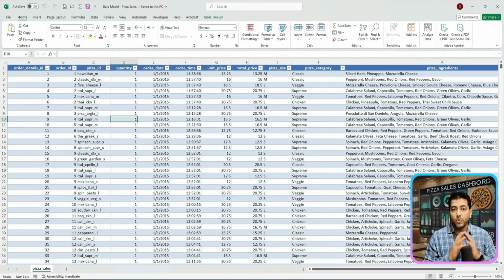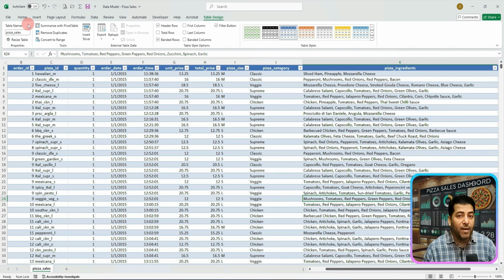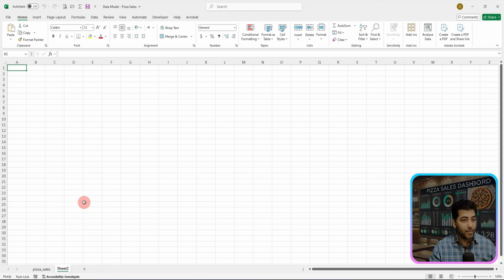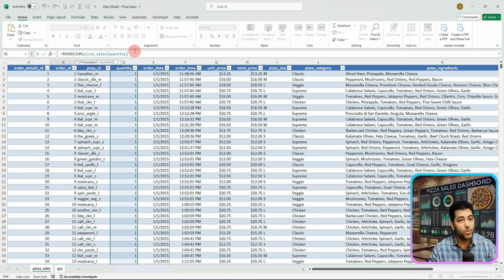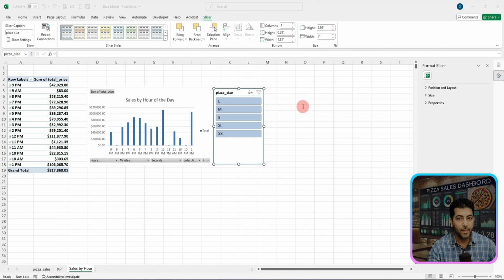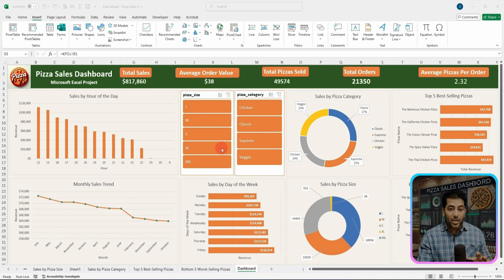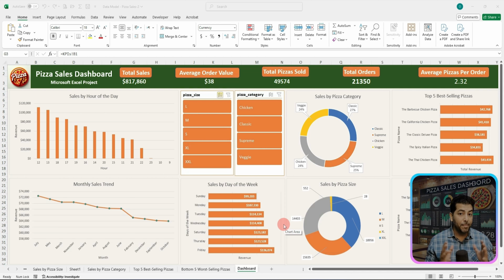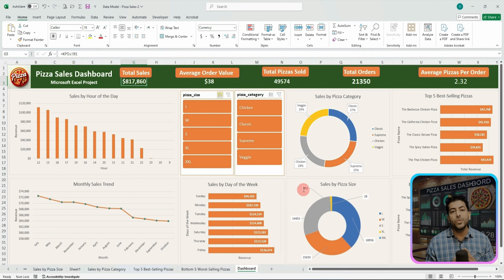From Zero to Data Hero Your First Microsoft Excel Pizza Sales Analysis Project!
Hey there, friend! 👋
Do you remember the very first project you worked on as a budding data analyst? The excitement, the challenges, and maybe even a bit of nervousness? We’ve all been there, and today, we’re diving into a project that takes us right back to those feelings. 🎯

In this video, I’ll guide you through a Pizza Sales Analysis project—perfect for beginners or anyone wanting to relive that first exhilarating experience of turning raw data into valuable insights. Together, we’ll explore:
🍕 How to organize and clean your dataset step-by-step
📊 Using PivotTables, PivotCharts, and Slicers to make sense of the data
⏰ Uncovering trends by the hour, day, and month to tell a story

If you’re just starting your journey as a data analyst or looking to revisit that spark of your first project, this is the perfect video for you. Let’s relive those moments together and level up your skills in a fun and relatable way. 🚀

Let’s turn data into stories, one project at a time. Don’t forget to share your thoughts and memories of your first project in the comments below—I’d love to hear your journey! 💬

📜 YouTube Video Timestamps - Chapters
▬ Contents of this Video ▬▬▬▬▬▬▬▬▬▬▬▬▬▬▬▬▬
0:00 - Intro
0:39 - Tutorial Roadmap
2:15 - Understanding Requirements
3:16 - Analyzing Data Structure
4:40 - Data Cleaning
11:28 - Data Formatting
19:20 - Data Transformation
24:45 - Define Key Performance Indicators (KPI)
39:36 - Data Visualization and Analysis
51:28 - Dashboard Design and Layout
1:01:41 - Dashboard Interpretation
1:20:41 - Strategic Recommendations
1:25:50 - Outro